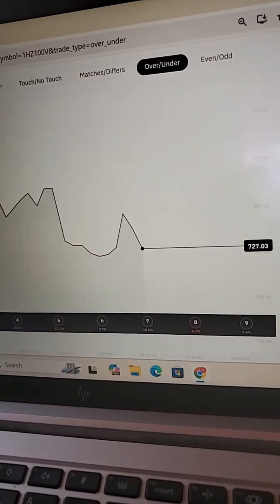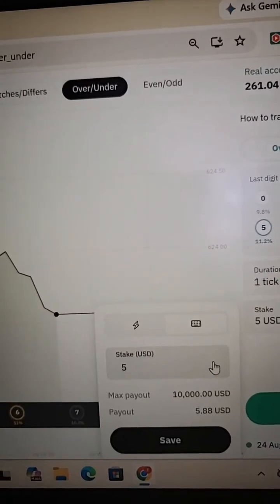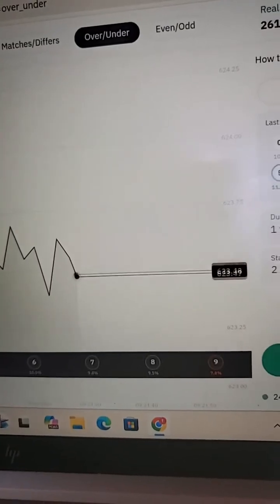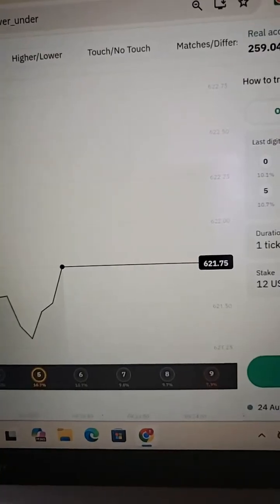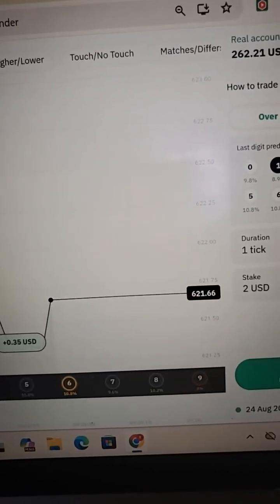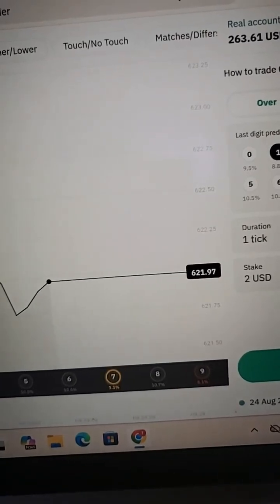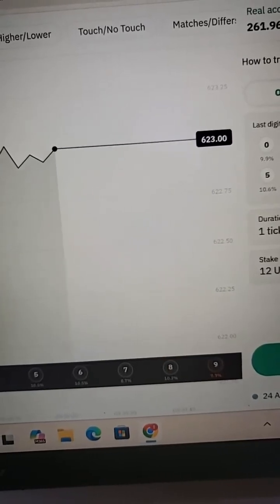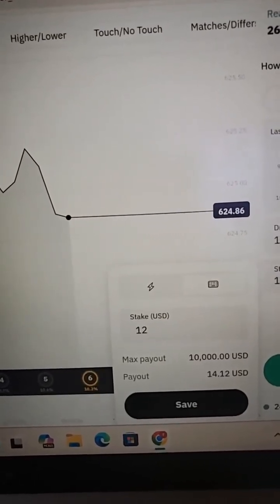SIMPLEST DERIV OVER 1 MANUAL STRATEGY! 🚀 Live Session with a Beginner Friend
Is manual trading better than using AI trading bots, or do you need both? In today's video, we hosted a live 1-on-1 teaching session with a friend, walking him step-by-step through the simplest Over 1 manual strategy on Deriv!

Watch as he scales his account live from $261 toward a $274 target, locking in his first $4 profit using our digit probability strategy

📊 WHAT WE COVER IN THIS LIVE SESSION:
• The Over 1 Manual Rules: Identifying high-probability tick sequences before entering trades manually.
• Target Scaling: Planning structured profit targets ($261 ➡️ $274) to avoid over-trading.
• Manual vs AI Trading: Breaking down the pros and cons of manual execution versus 24/7 automated bots.
• Live Mentorship: Showing how a complete beginner can learn tick-reading and risk control fast.

Whether you prefer hands-on manual trading or hands-free automation, sticking to a proven strategy and strict risk rules is what leads to long-term consistency!